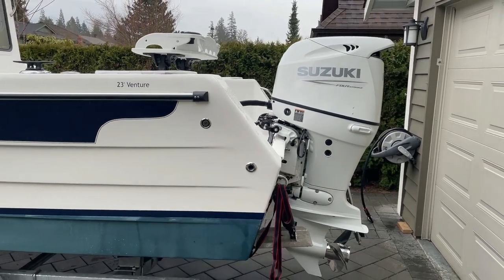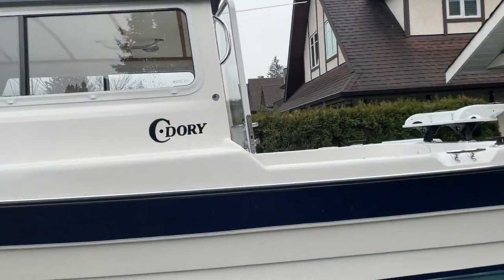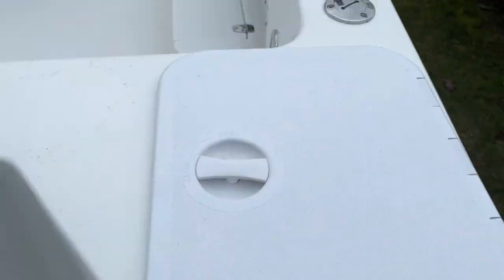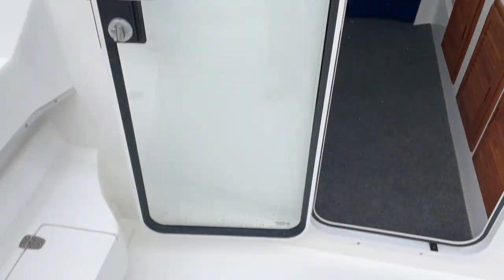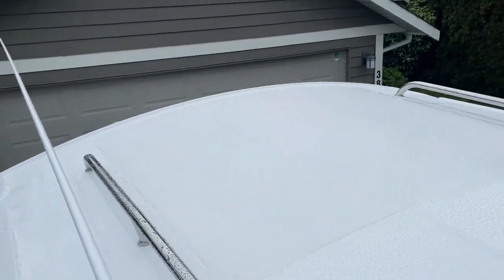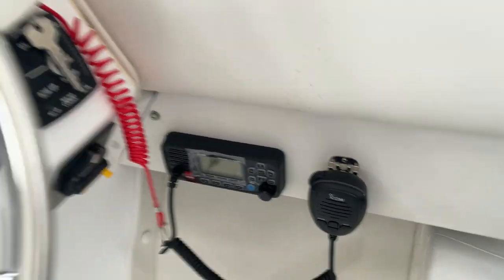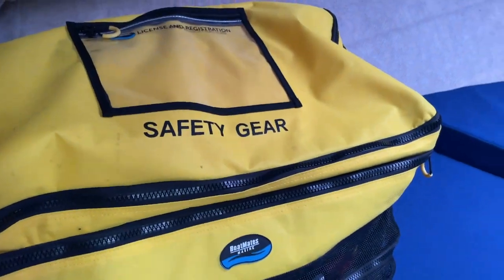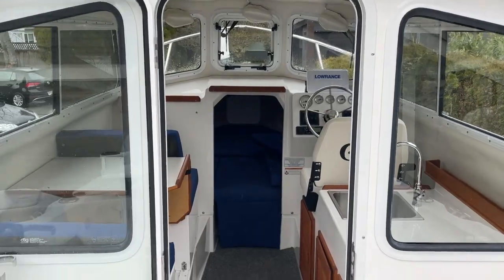2022 C Dory 23' Venture ***SOLD***